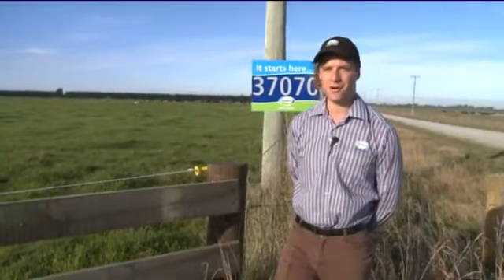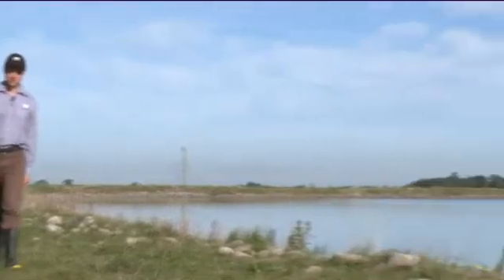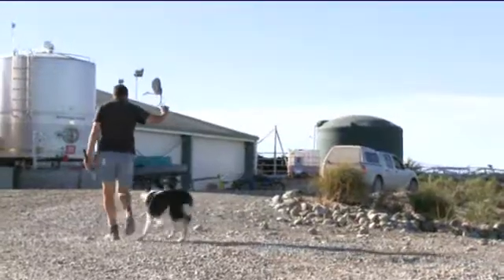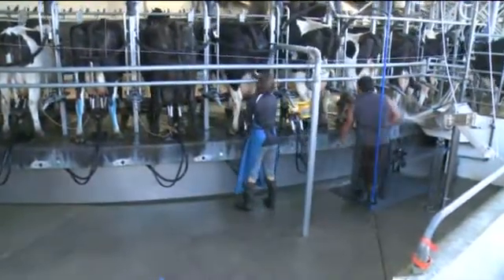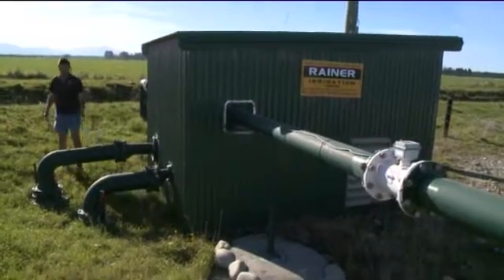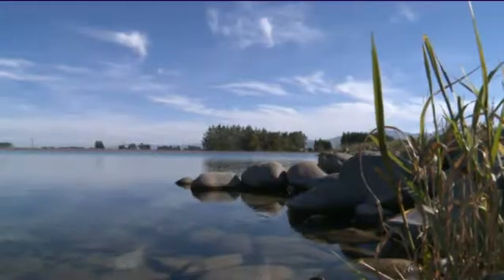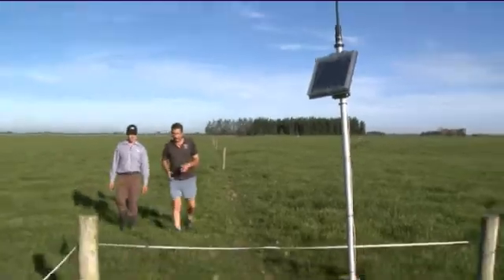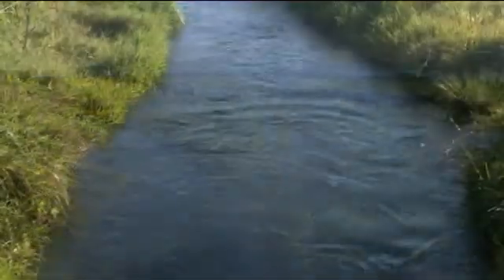Fonterra Farmer ahead of the game in water use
Fonterra farmer, Bryan Beeston, has made some big investments in telemetric technology to make sure he's irrigating the right amount of water - and no more. These investments mean everyone working on Bryan's farm knows when to water and how much they should be using. Bryan's now got records that show he's only using as much water as he has to -- which is not only doing the right thing for the environment, it gives him the security of knowing he's not wasting water or power.